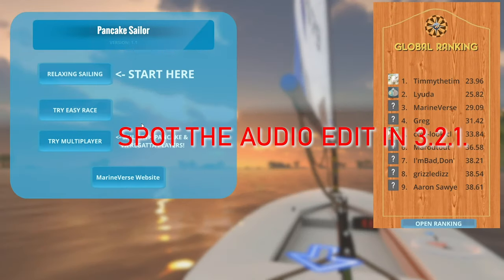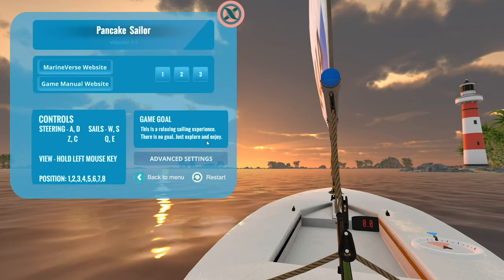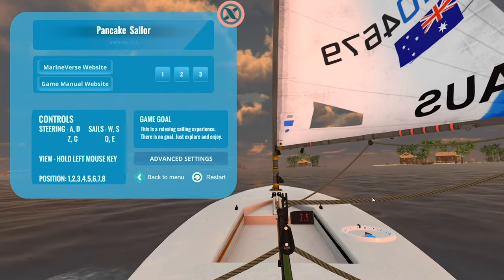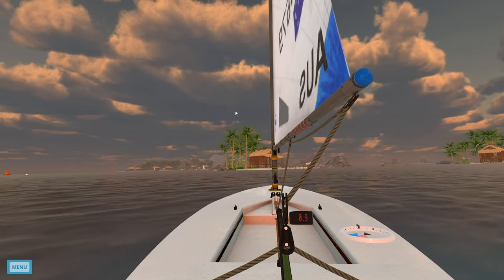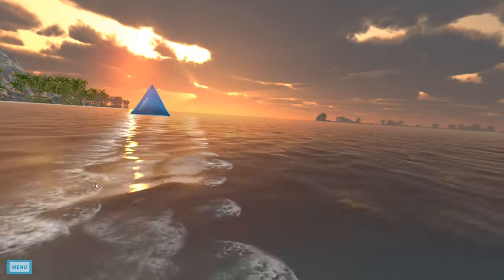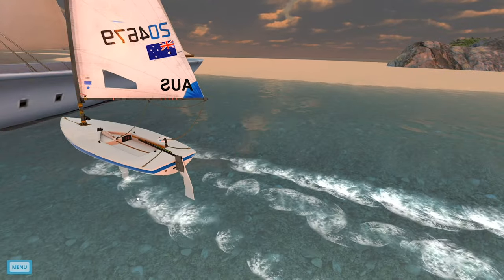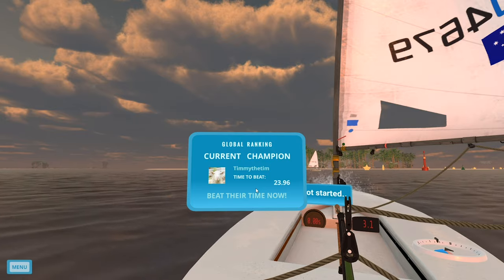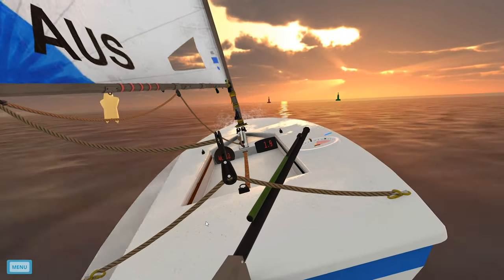I'M ON A BOAT !!!!! Pancake sailor free sailing simulator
Welcome to pancake sailor a free sailing simulator

About Pancake sailor
Explore
Explore Akalana Islands, an idyllic Caribbean location offering sunset sailing around bays and open seas. Learn the basics of sailing, including steering and speed management ( how to sail upwind and downwind ).

Pancake sailor features
Your own small interactive sailboat. Steer and control the sails with simple keyboard controls.
An idyllic Caribbean location to explore. Look around using your mouse or change camera position for a better view.
Immersive audio with sailing and ocean sounds.
Simple, but realistic sailing mechanics. To sail upwind, you need to zig-zag and tack, like in real life.
An optional voice-over instructor to give you some basic tips on how to sail.
Easy Race - Race and compare your score with the global community of players
Multiplayer - Sail with friends, including sailors sailing in VR Regatta!